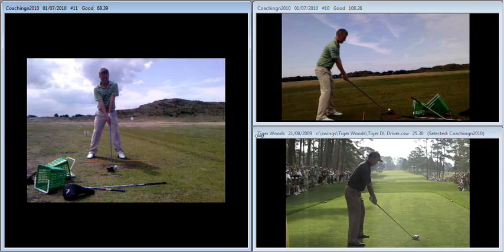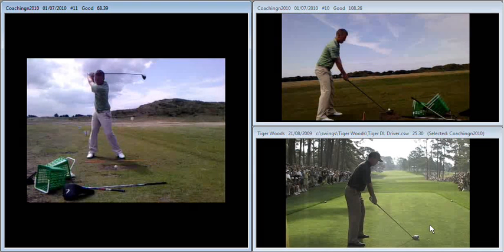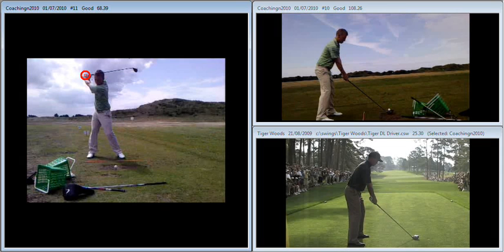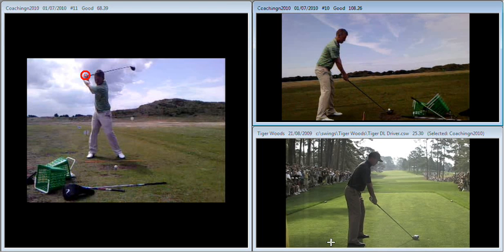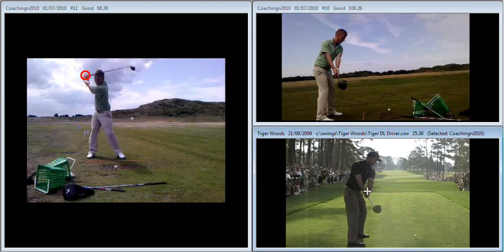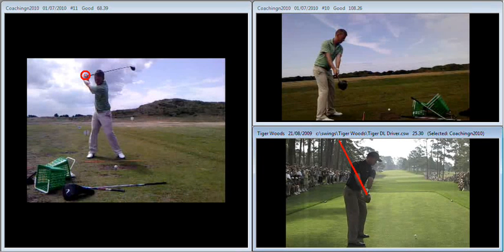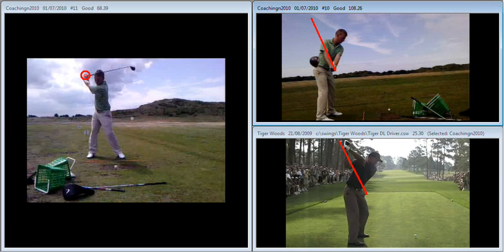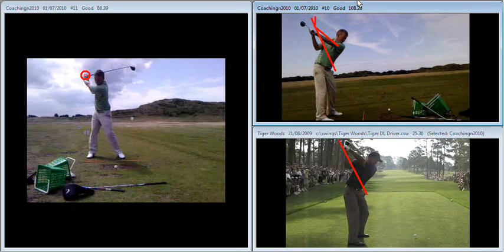Mike Howard Online Lesson 1st July 2010